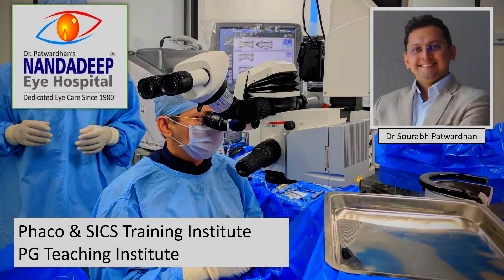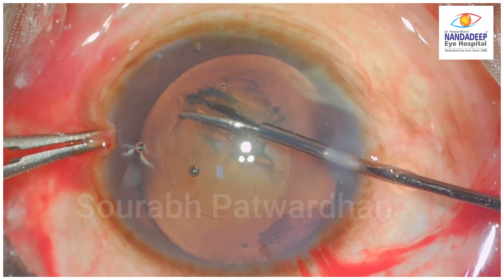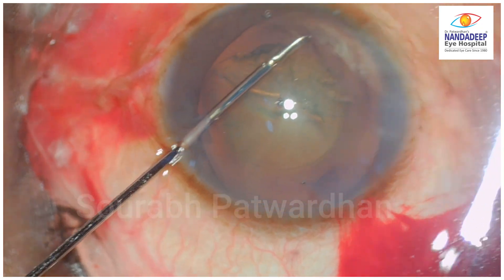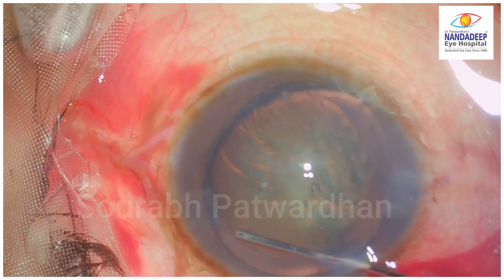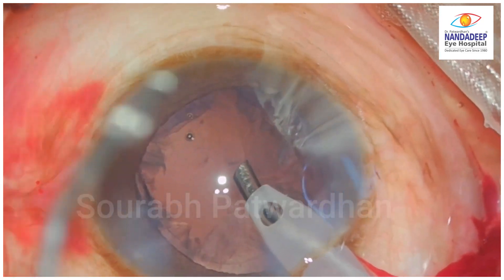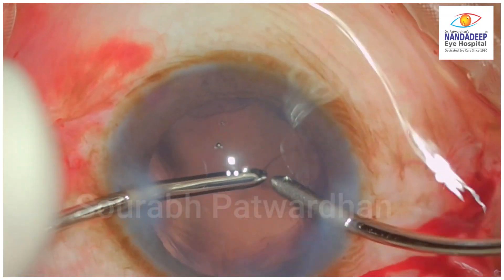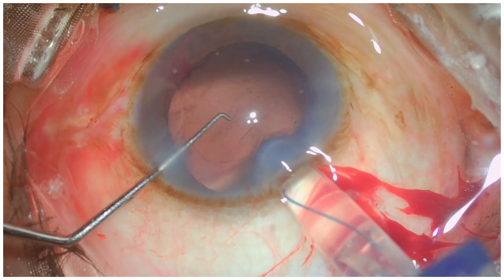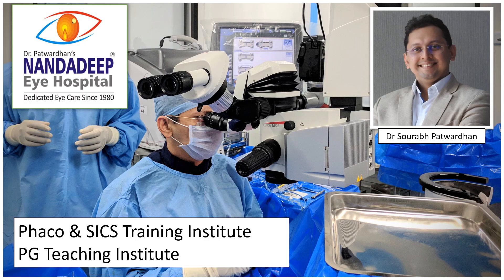191 A story of a case- Why the IOL decenters ? Why the CCC tears Dr Sourabh Patwardhan